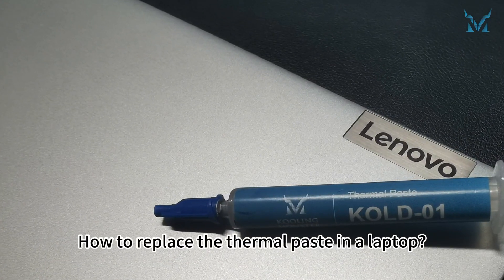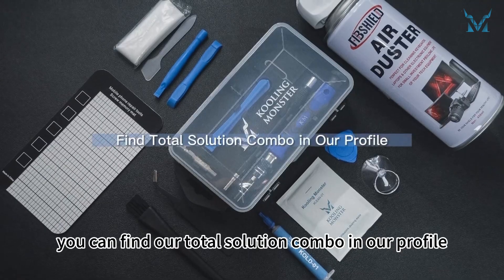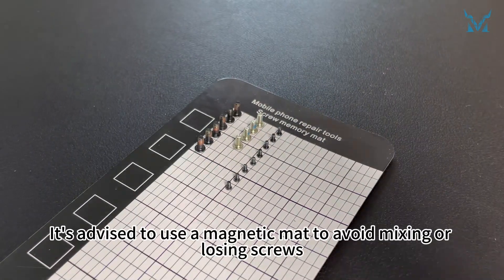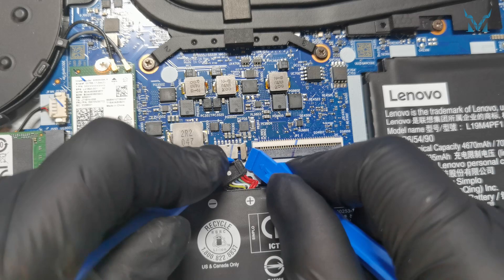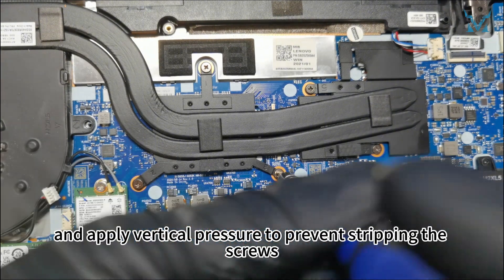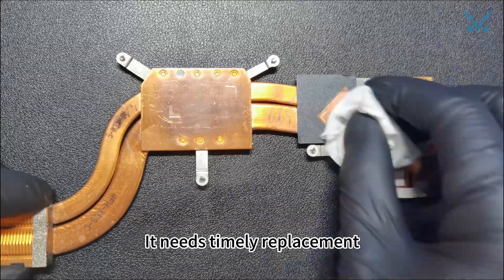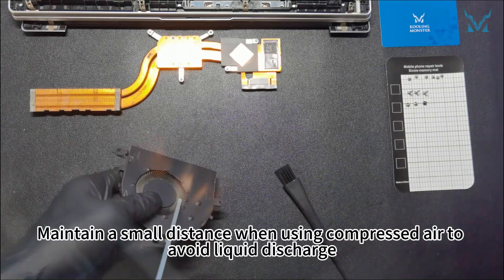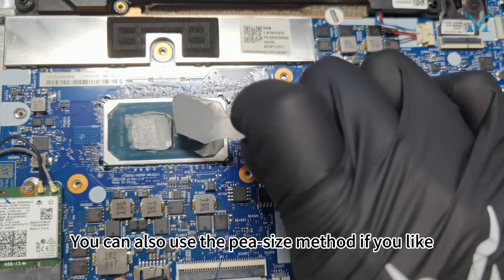Speed Up Your Lenovo IdeaPad Slim 5 2021 Prevent Overheating With Dust Cleaning & New Thermal Paste